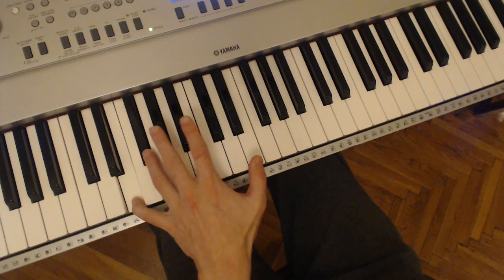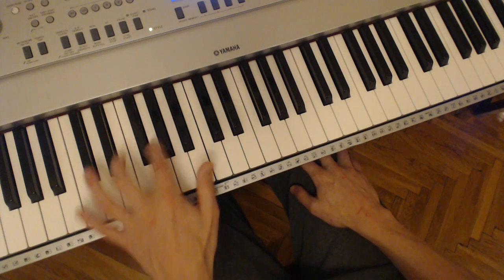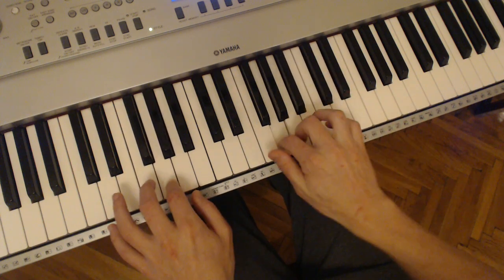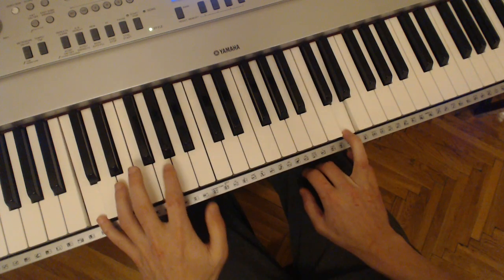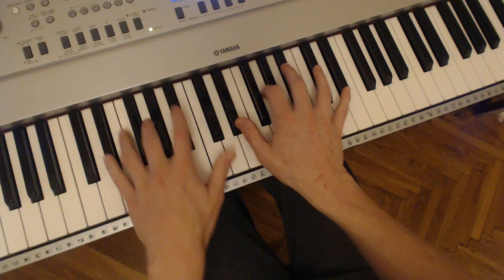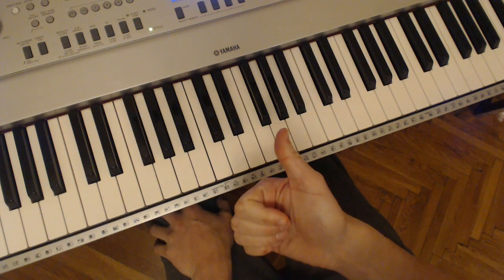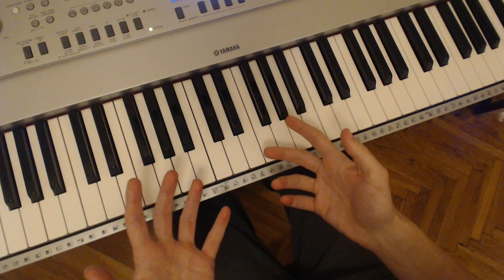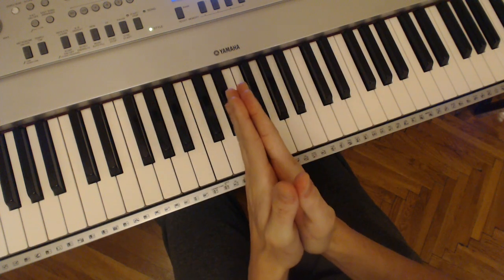Asynchronous Fingering Techniques | Removing Conscious Interference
Some of my most popular videos are exercises which don't only challenge your fingers but your brain too! This video does just that. As always, mix and match, personalise and try to keep your eyes closed as often as possible. Aim for endurance over speed. Use all major scales for their reinforcement too and come to experience what it means to 'become an observer'.